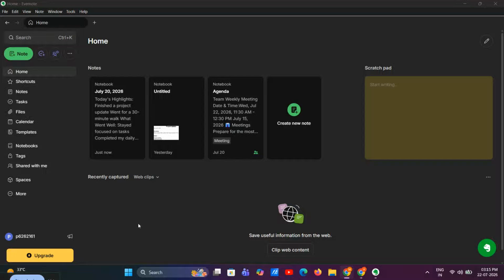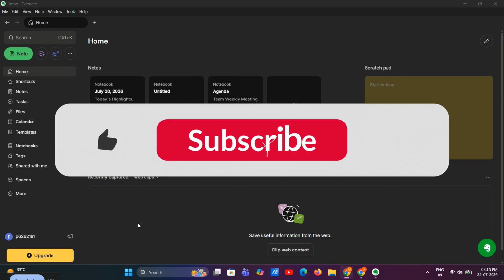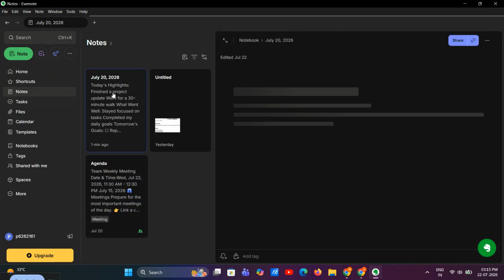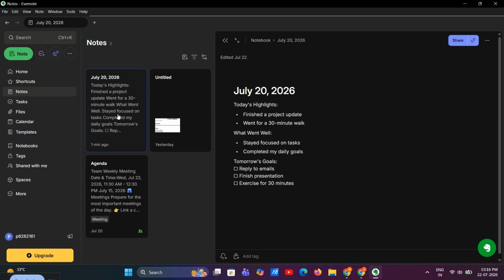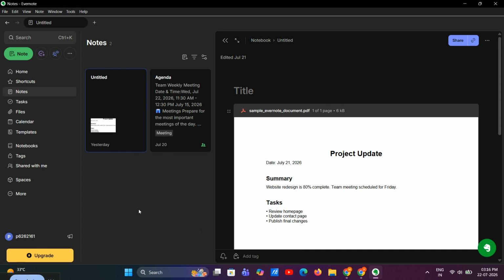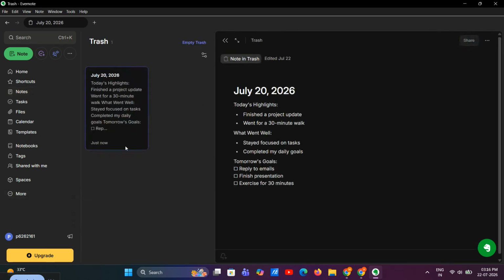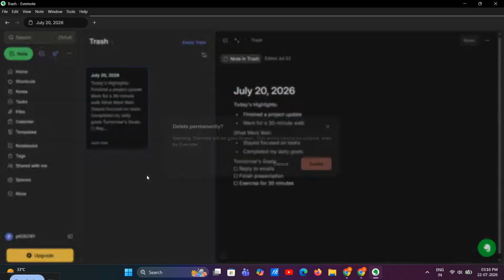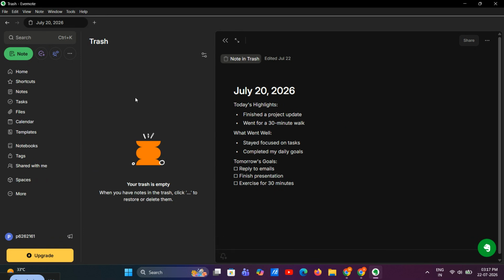How To Delete Daily Journal In Evernote (Easy Step-By-Step Guide)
Learn how to delete a daily journal in Evernote using a simple step-by-step method. This guide shows how to move a note to Trash and permanently delete it safely.

🕚Timestamps:
0:00 Introduction
0:18 Open Evernote and Find the Daily Journal Note
0:39 Right-Click the Note and Move It To Trash
1:05 Open Trash and Delete the Journal Permanently
1:33 Important Tip To Avoid Deleting the Wrong Notebook

✍️What You'll Learn In This Video:
• How To Find The Daily Journal Note In Evernote
• How To Move An Evernote Note To Trash
• How To Permanently Delete A Journal Entry In Evernote
• How To Avoid Deleting The Wrong Notebook
• How To Manage Daily Journals In Evernote Safely

💡Pro Tips:
• Double-check the note title before deleting anything.
• Use Trash first if you may want to recover the journal later.
• Be careful if your journals are stored in one notebook.
• Permanently deleting notes removes them from Evernote completely.